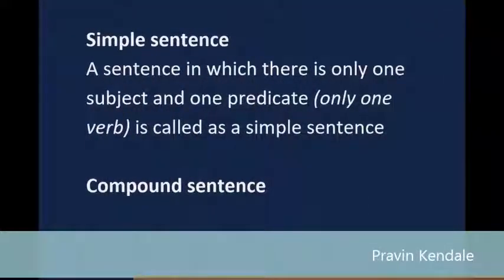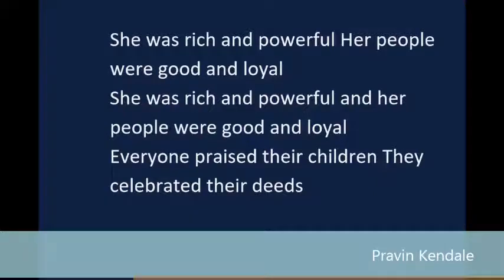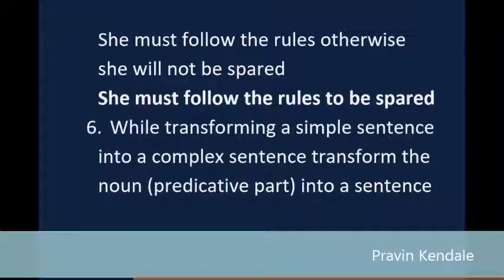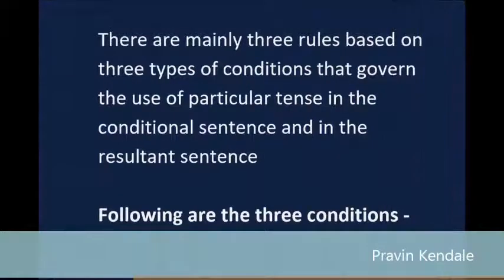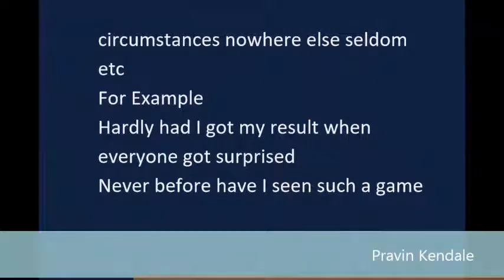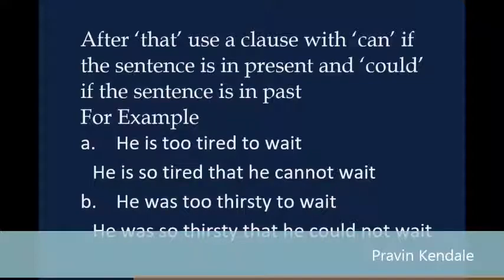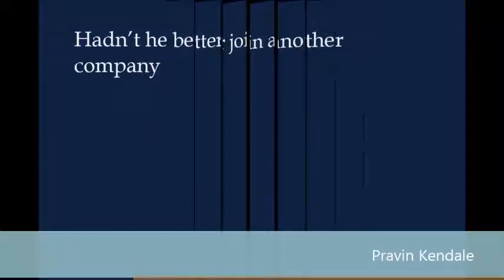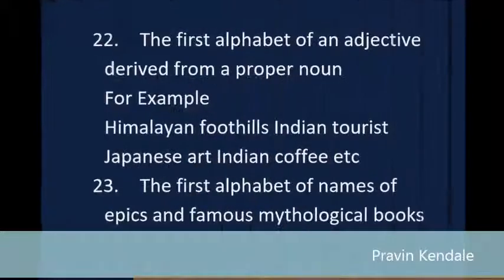Complete English Grammar - PART 020 || SYNTHESIS & TRANSFORMATION || PRAVIN KENDALE